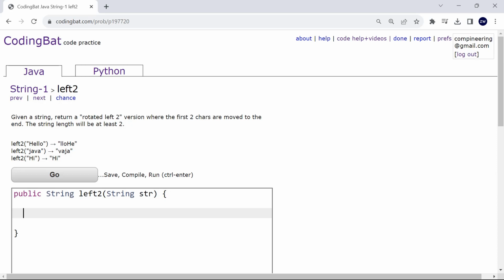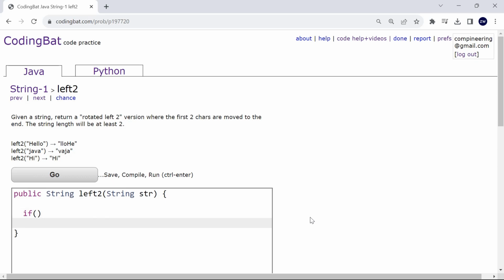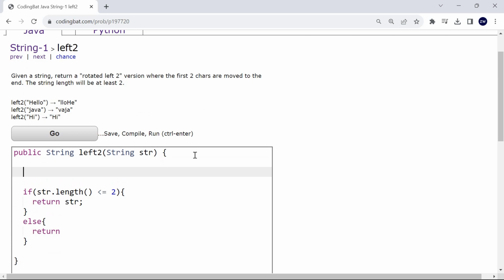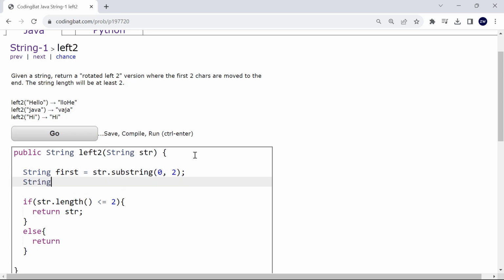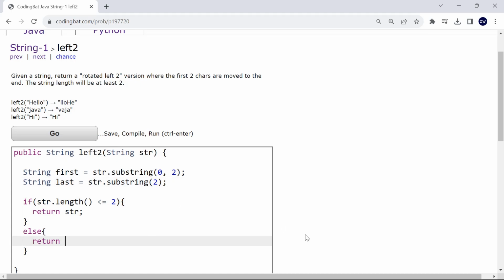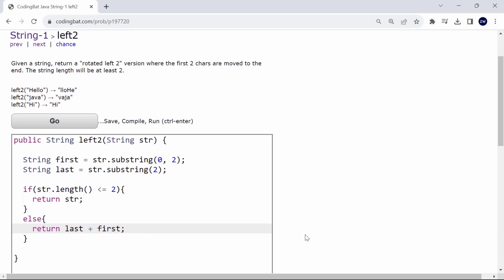Coding Bat - left2 Solution (Java)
Hi everyone!

This video goes through Solution of left2

Summary
✅ Substring

Enjoy :D